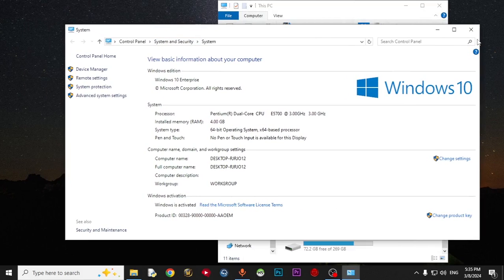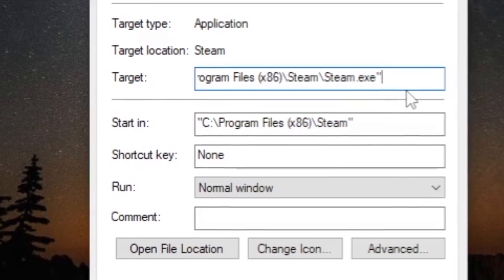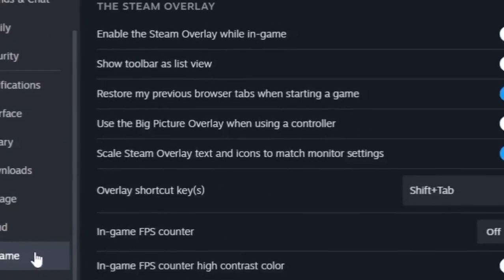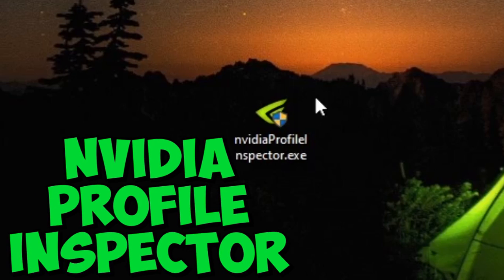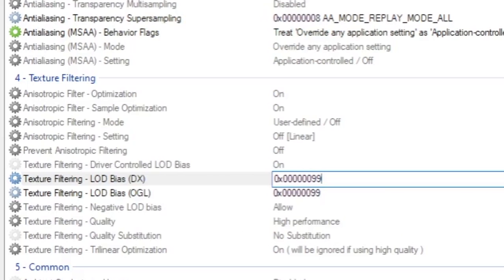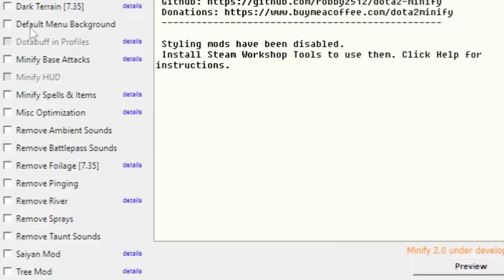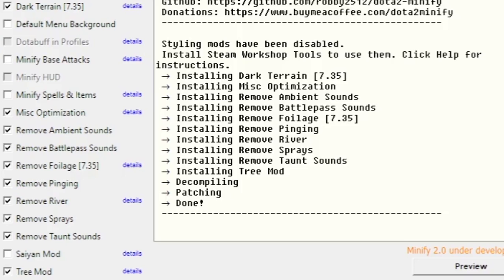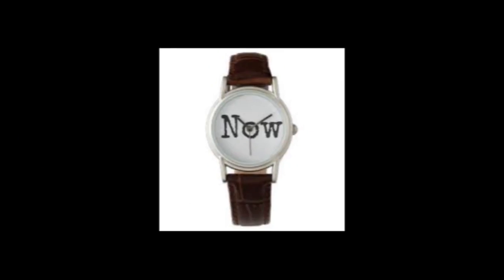How To Make LOW end pc Ready For Dota 2!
hi im stepheen and you can ask me your problems in discord:[Stepheen] or [-stepheen]
-high -nohltv -map dota -dx9 +fps_max 120 -nojoy +map_enable_background_maps 0 -novid -novr -prewarm

i Wrote all needed link in Comment:)

ty for .bat file @stressdota2

tags(ignore)
minify dota2 dota
lags performance
dota 2 fps
dota 2 lag
boost fps
steam performance
low end pc games
low end pc
dota2 for low end pc
nvidia
nvidia profile inspector
nvidiaprofileinspector
minify
boost fps in dota2
boost performance in dota2
play dota on low end pc
increase Dota 2 fps
increase dota 2 performance
fps guide
dota 2 performance guide